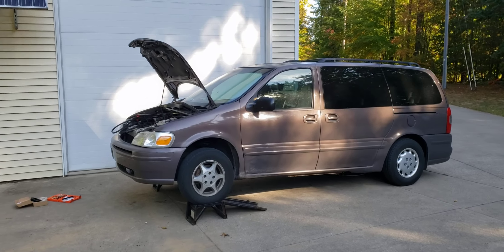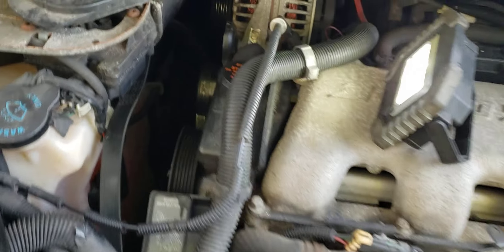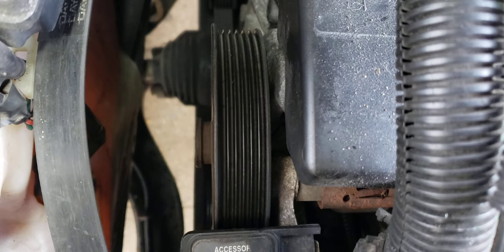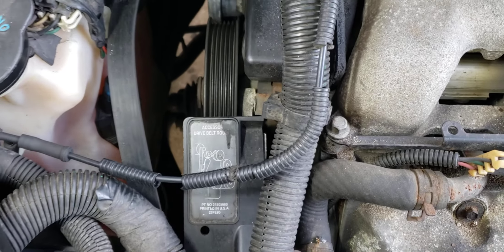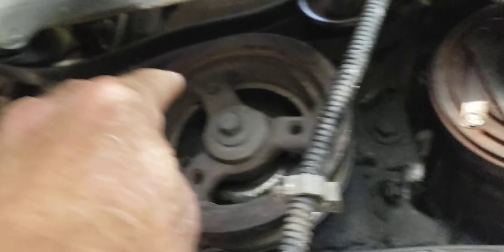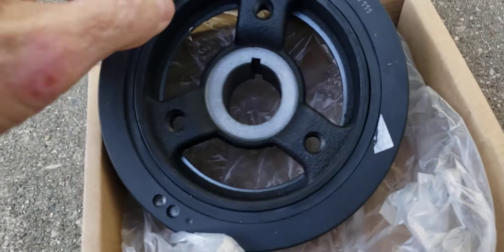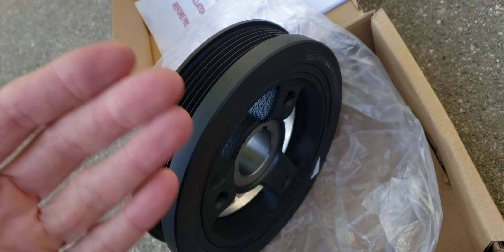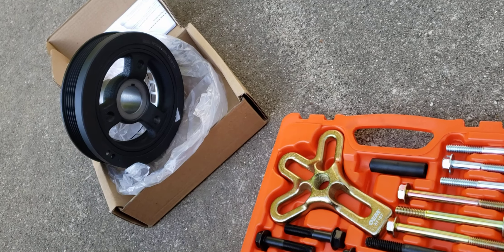2000 Oldsmobile Silhouette Serpentine belt failing and jumping off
Serpentine belt jumping off 2000 Oldsmobile Silouette